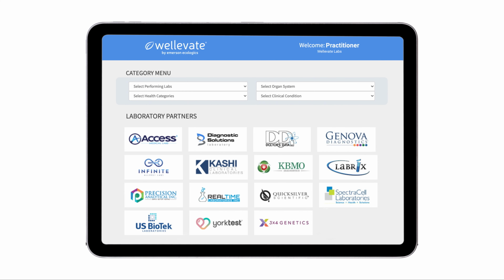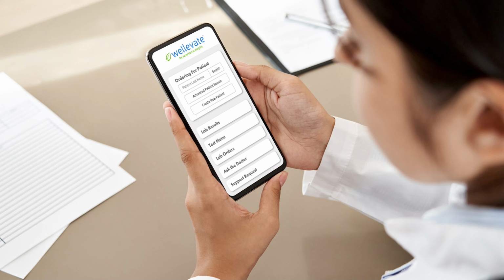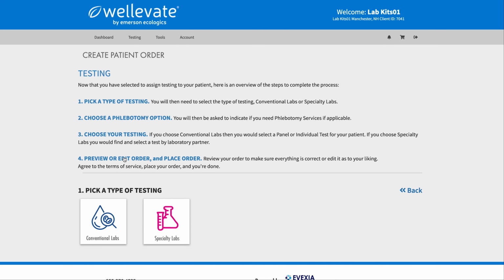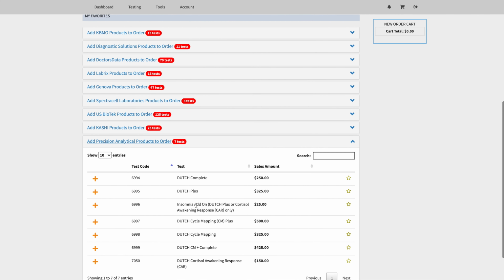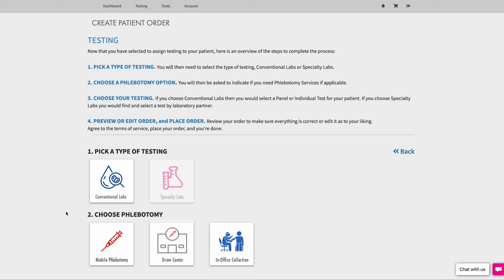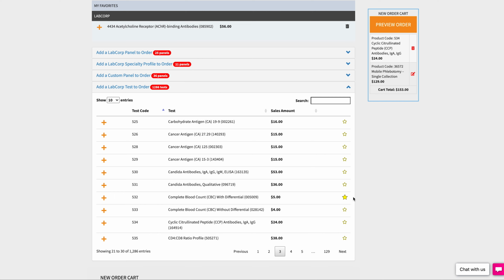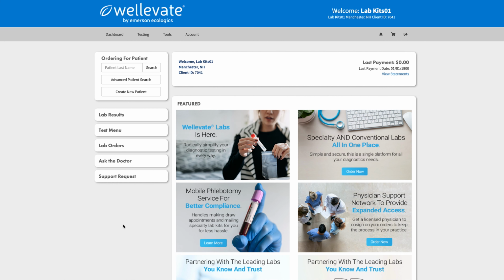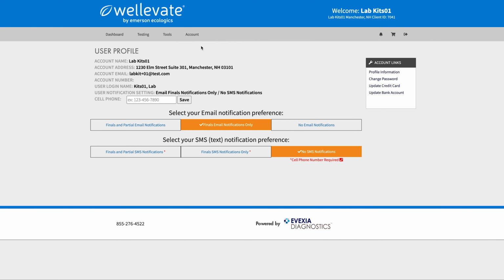Introducing Wellevate Labs for Practitioners